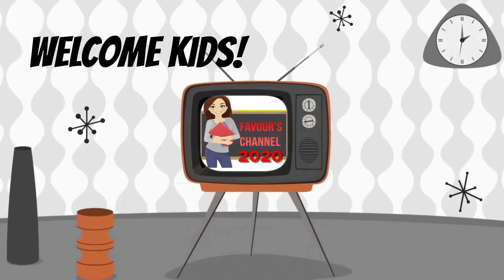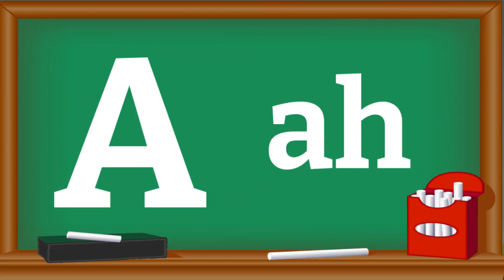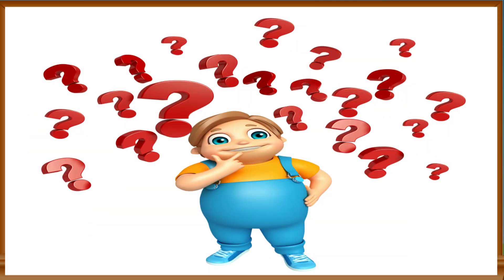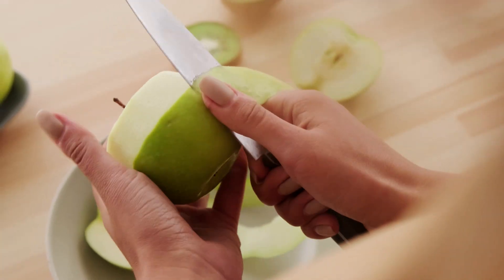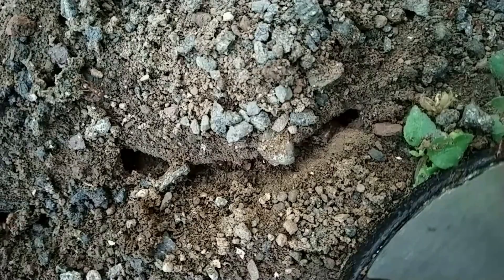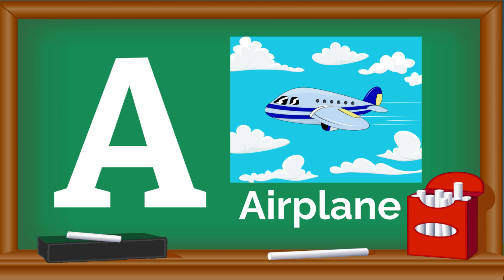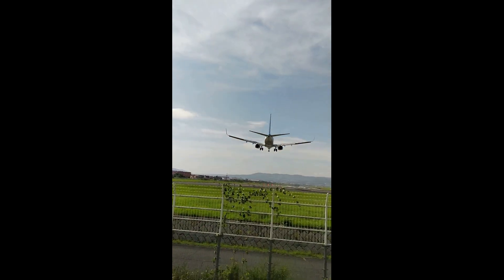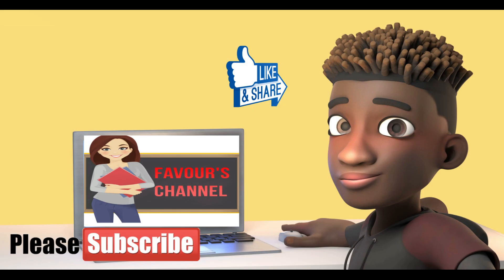"Learn the Letter A with Favour and Friends! 🅰️🍎🐜\ Sound of the letter A for kids.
In this fun and educational video, join Favour and Friends as they teach kids all about the letter A! From apples to ants, this video is packed with colorful visuals and catchy tunes that will help children learn the sound of the letter A in a fun and engaging way. Whether your child is just starting to learn the alphabet or needs a refresher, this video is perfect for kids of all ages. So come along and join the fun as we learn the letter A with Favour and Friends! 🅰️🍎🐜